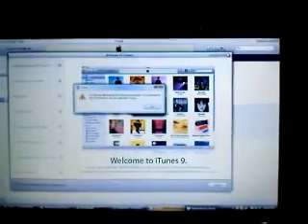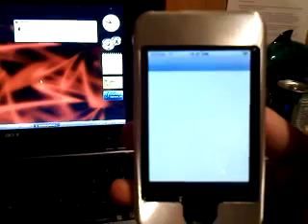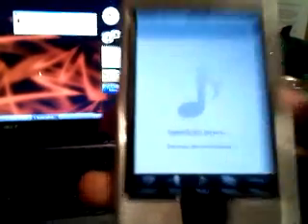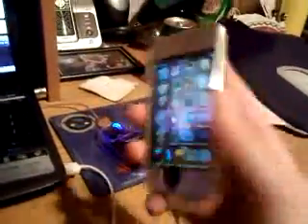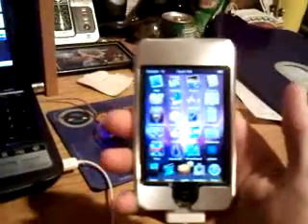how to fix your ipod tetherdjailbreakbreak using blacka1n for ipod touch 3g only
this is just a video showing you how to fix you i pod third generation if it was jailbreak ed with blakr1n and if it got turned off and if it is stuck on the connect to i tunes logo